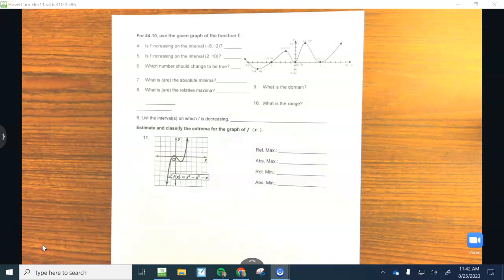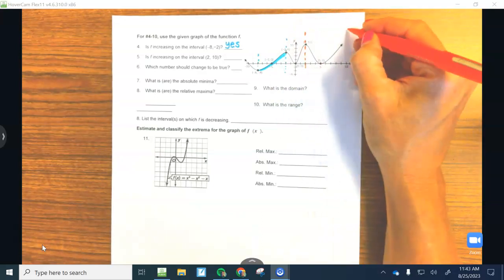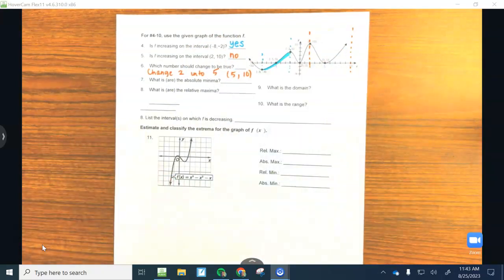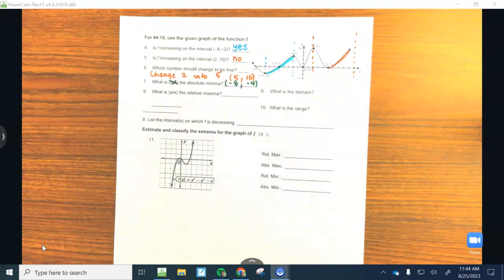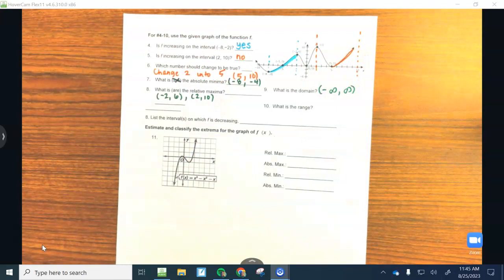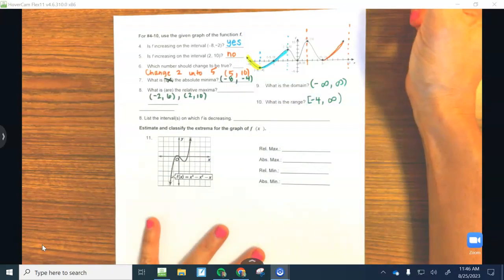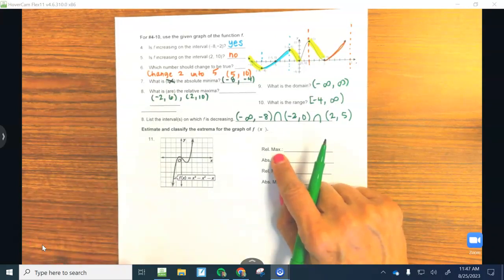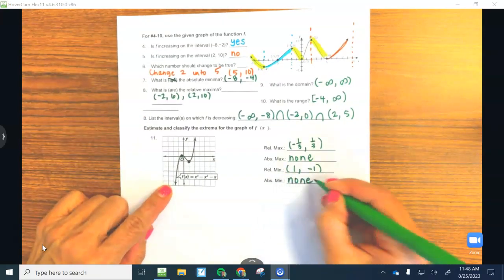1 4 Part III